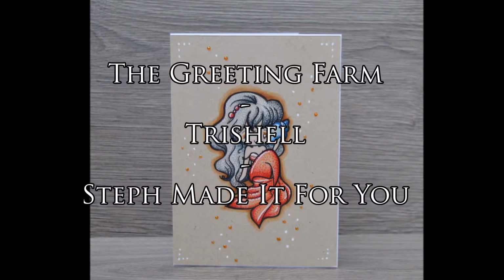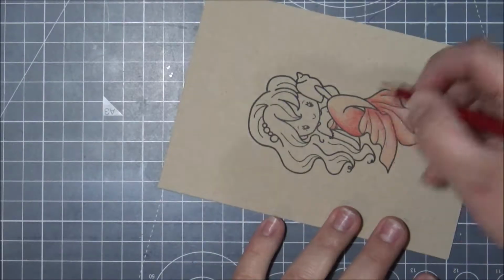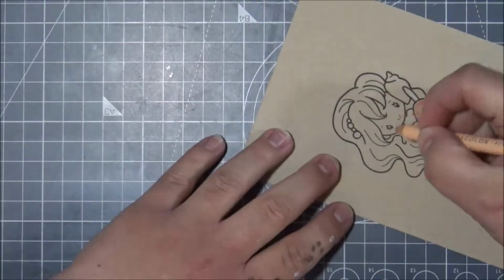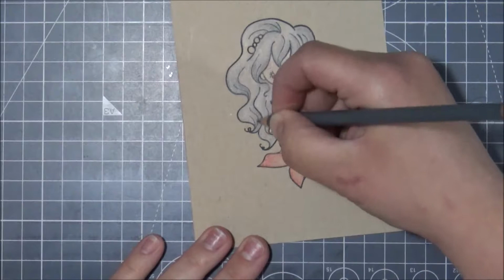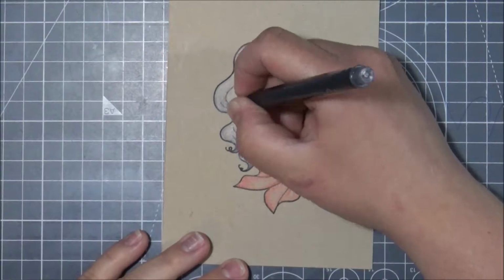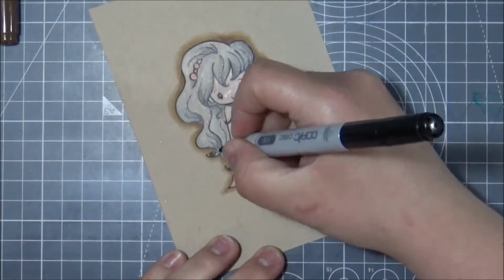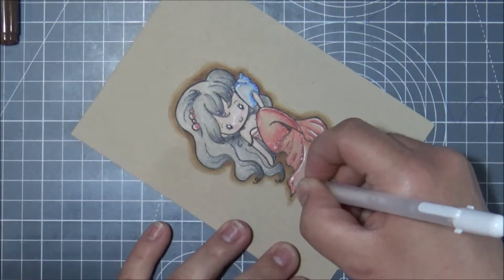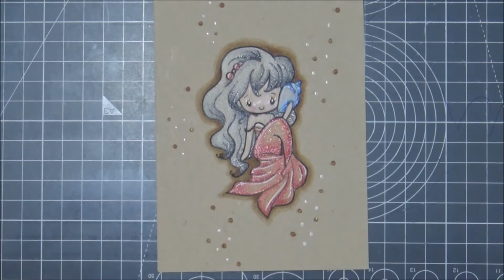Miniseries - The Greeting Farm Mermaids - Trishell - Prismacolor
This is the second video of my miniseries The Greeting Farm Mermaids sharing how I coloured Trishell.

Please change video setting to 1080p for HD ;)

or Instagram @stephmadeitforyou